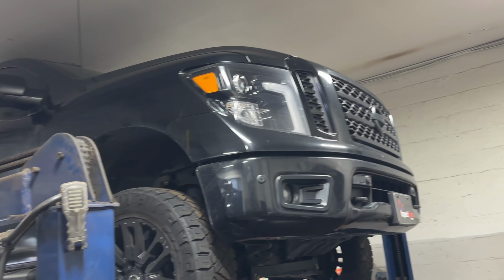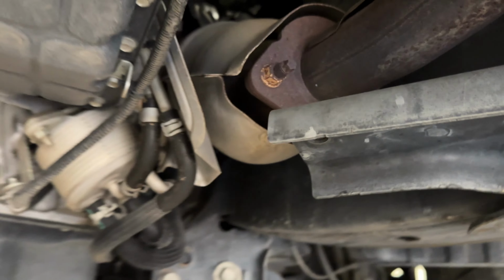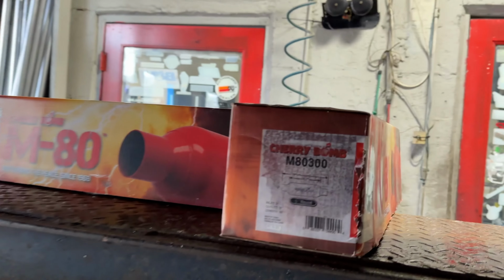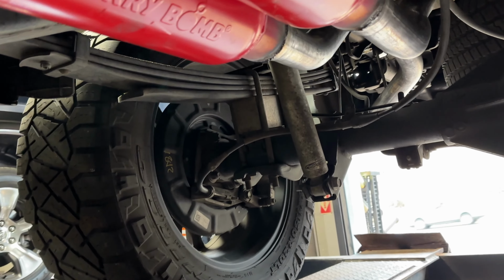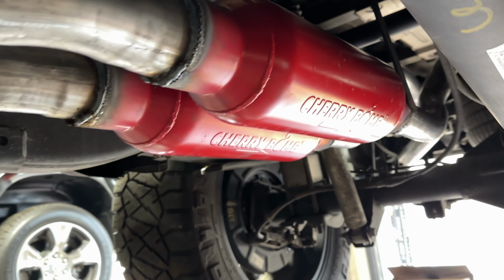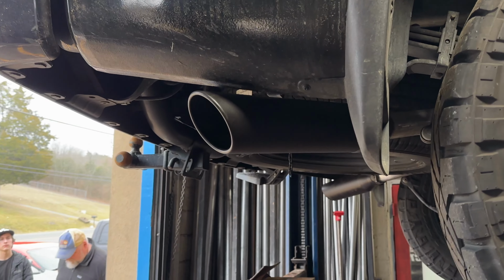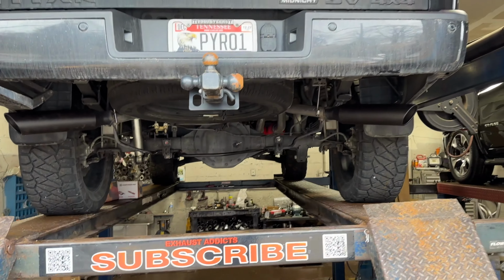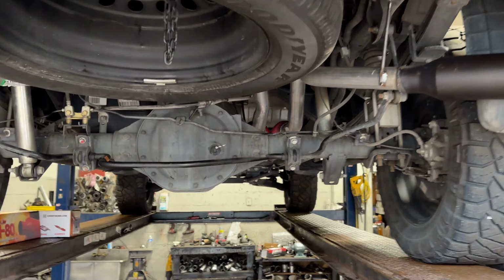2018 Nissan Titan 5.6L V8 w/ CHERRY BOMB M80s!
2018 Nissan Titan 5.6L V8 w/ CHERRY BOIMB M80s!